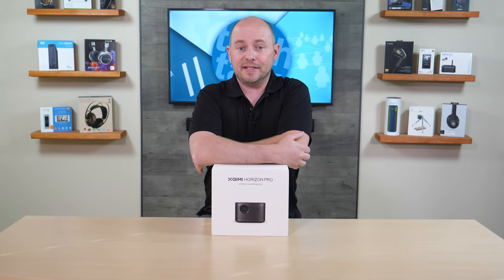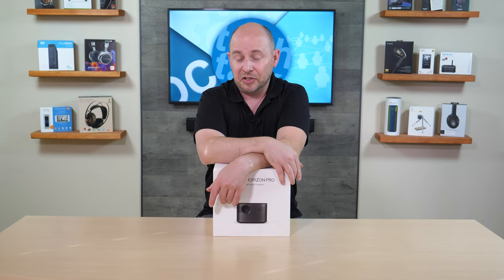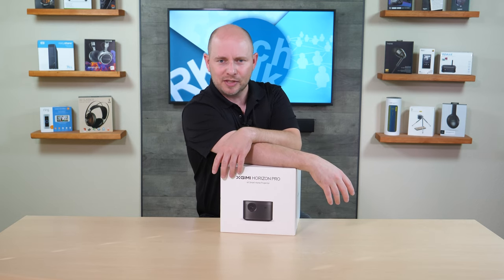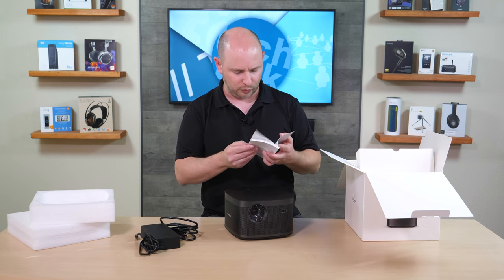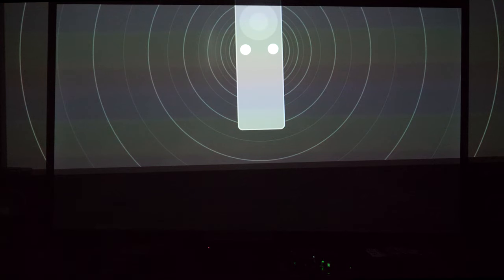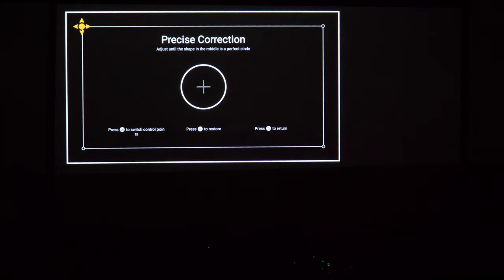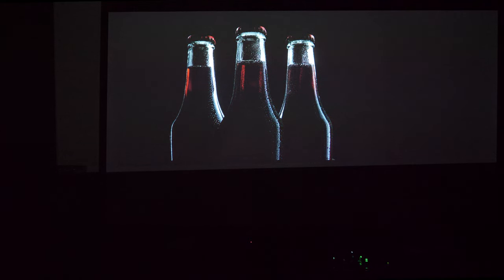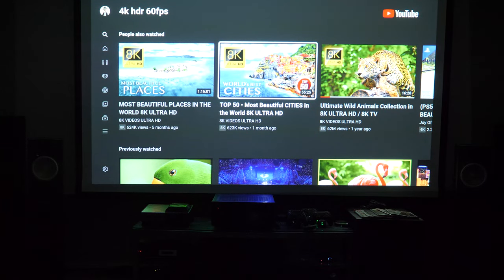XGIMI Horizon Pro 4K Projector - Unboxing - Poc Network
Available via Amazon
An unboxing and first look at XGIMI's (ex-gee-me) Horizon Pro 4K Projector.

Chapters
00:00 Intro
07:12 Unboxing
13:17 Demo
25:04 Conclusion